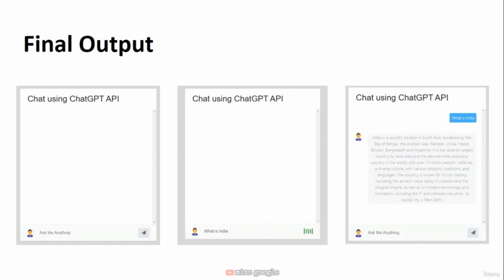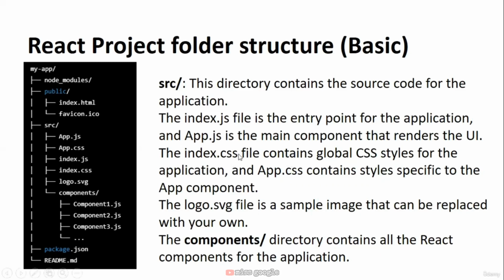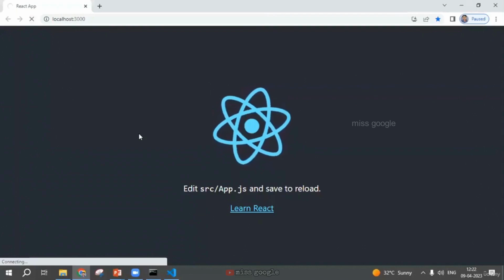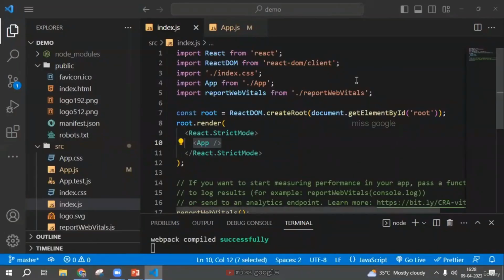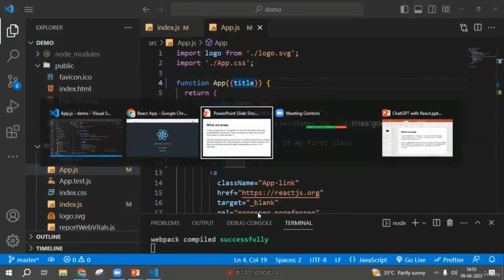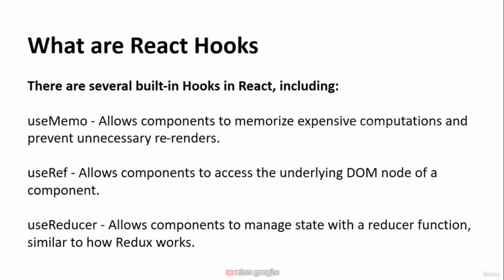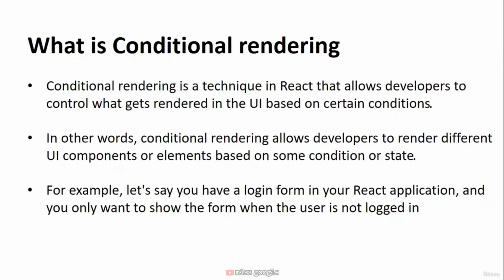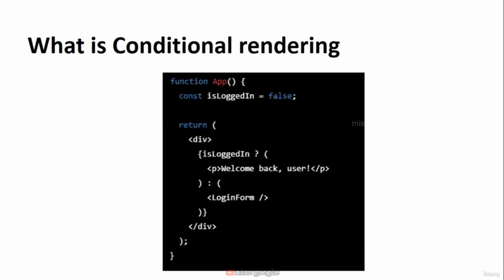Build A Chatbot With The ChatGPT API In React (gpt-3.5-turbo Tutorial)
In this video we are going to Learn how to build a simple React application and integrate ChatGPT API to create a chatbot that can interact with users.